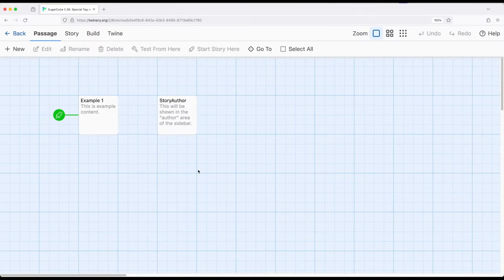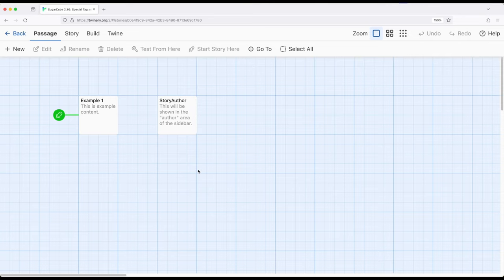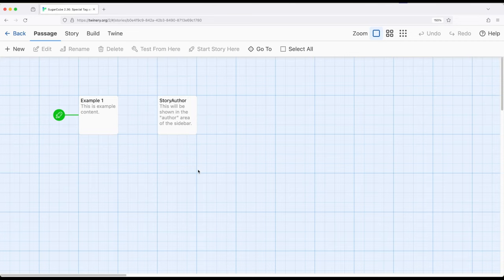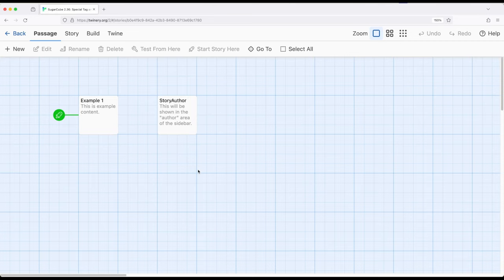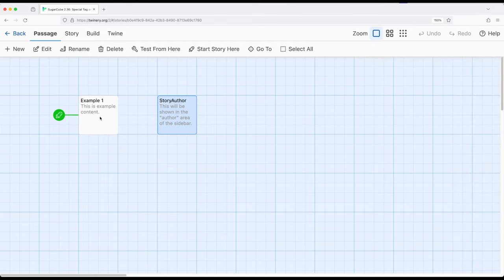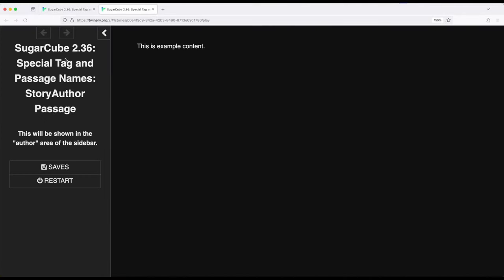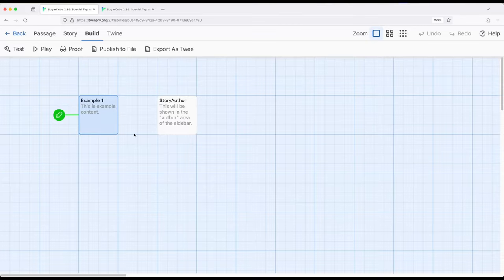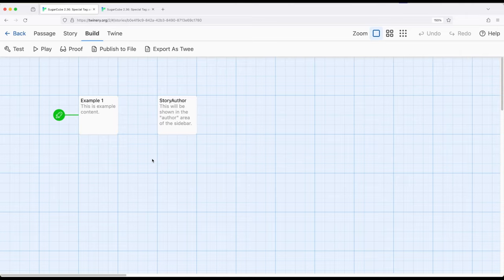Twine 2.8: SugarCube 2.36: Special Tag and Passage Names: StoryAuthor Passage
This video reviews the StoryAuthor passage in SugarCube.